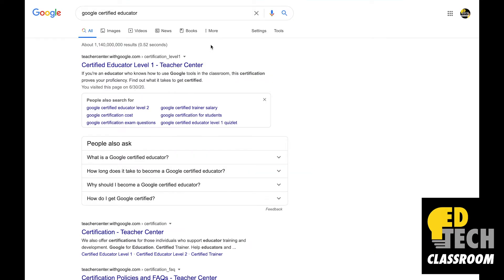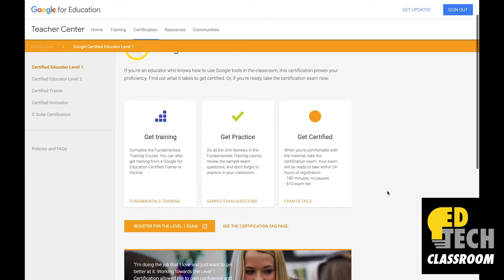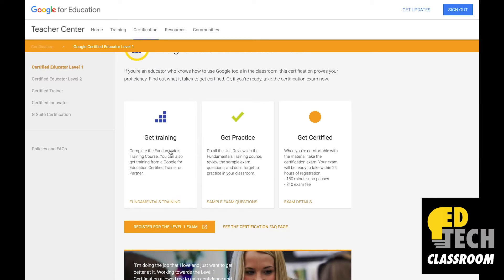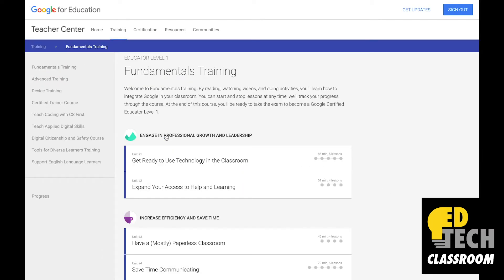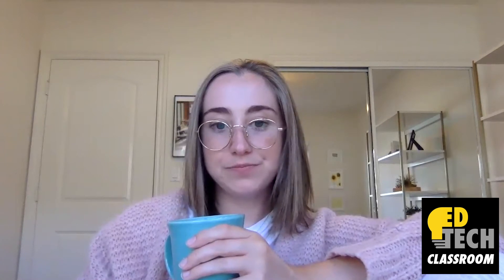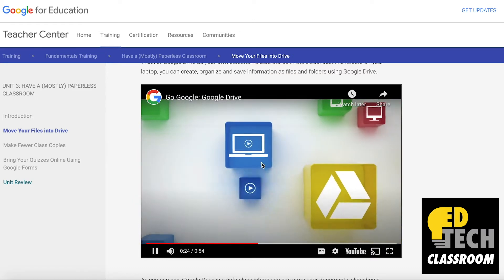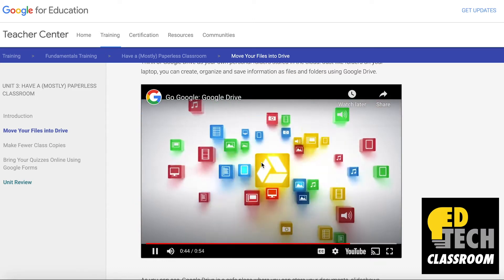Become a Google Certified Educator Level 1 with Me! (2020)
In this week’s vlog, I take you through the Google Certified Educator Level 1 Training and Exam with me. I give reviews, advice, and pros and cons along the way. Click the time stamps to skip ahead if you'd like.

00:55 Training Day 1 (Units 1 and 2)
02:42 Training Day 2 (Units 3 - 8)
04:56 Training Day 3 (Units 9 - 13)
07:59 Test Day
08:55 Advice and Tips
12:53 Pros and Cons